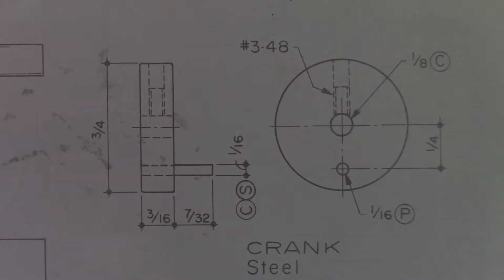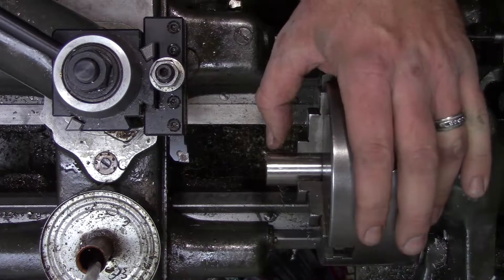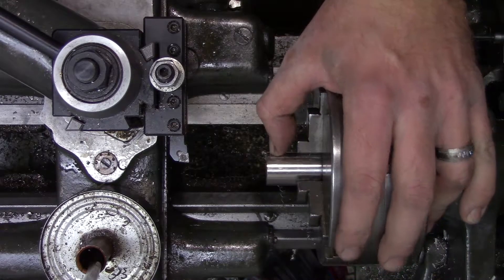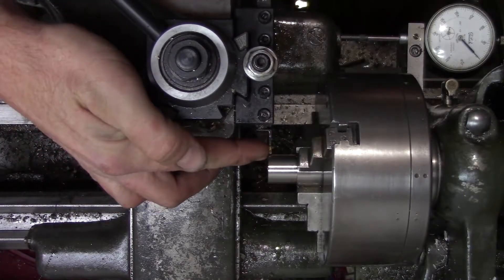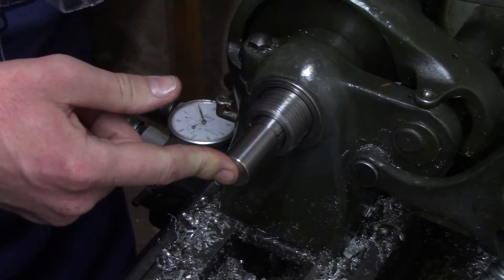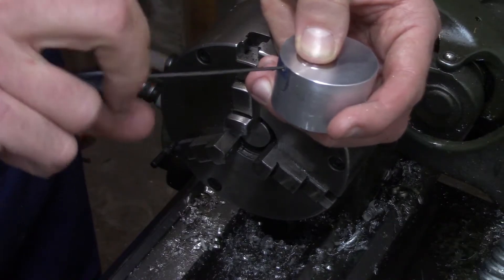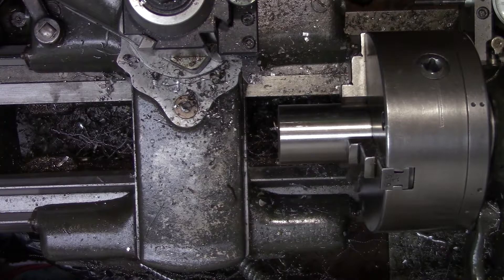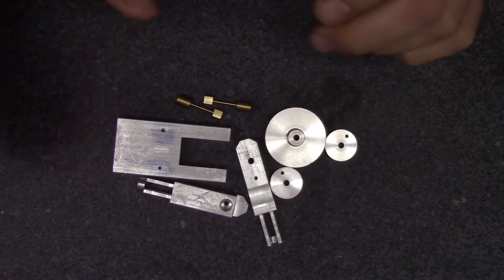Making Elmer's Engine #2 - Part 4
In this multi part series I build a vertical twin wobbler steam engine. This engine is a design by Elmer Verberg and is the second engine featured in his book Elmer's Engines.